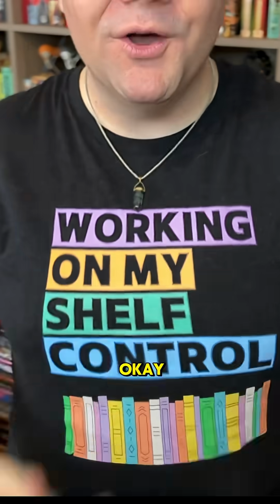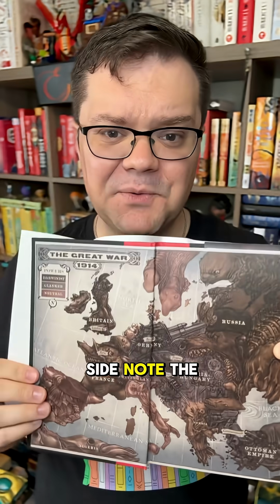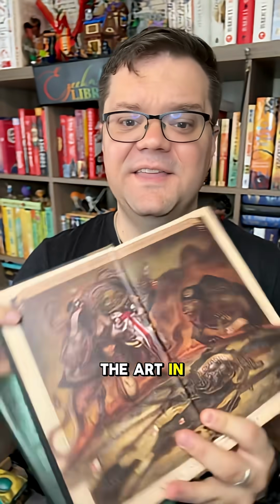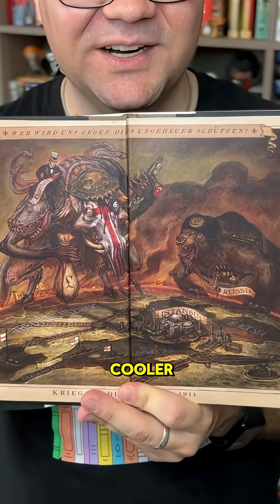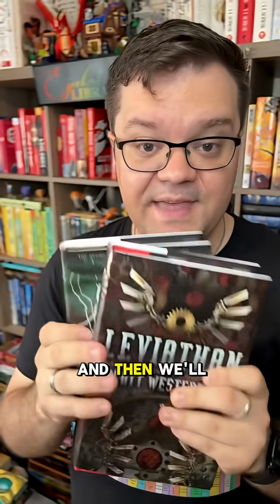What are you reading off your shelf this week?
Have you read this one?